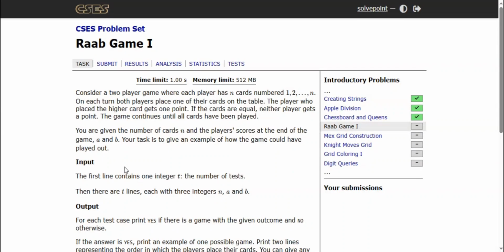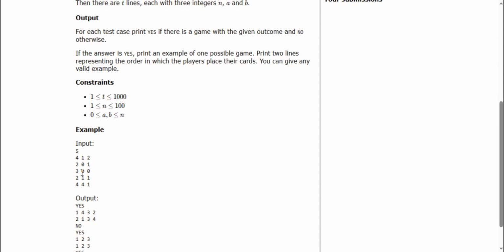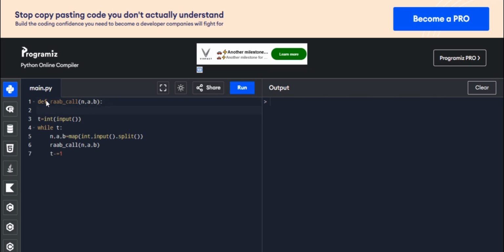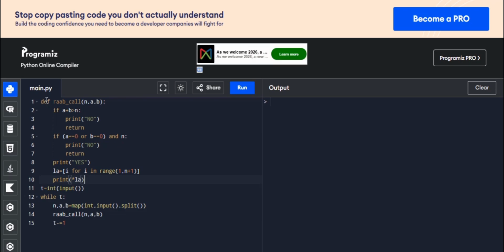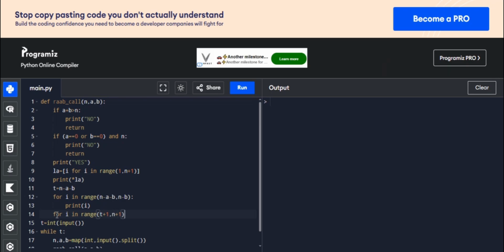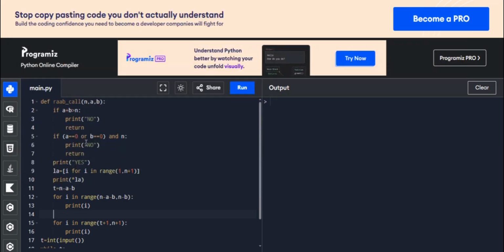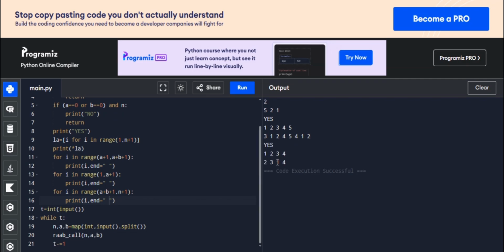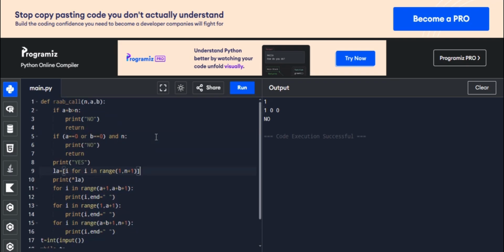Day 4: Solving CSES "Raab Game 1" | Python